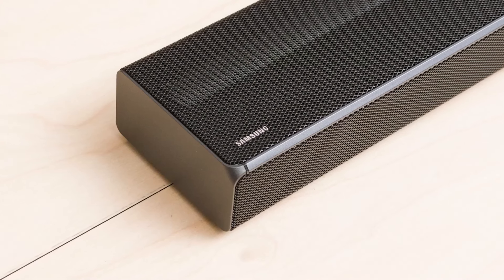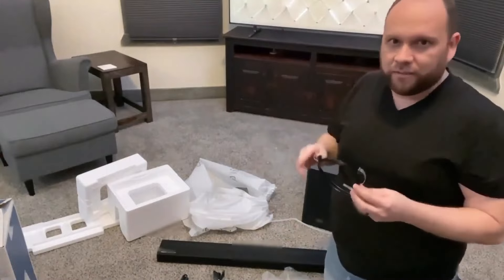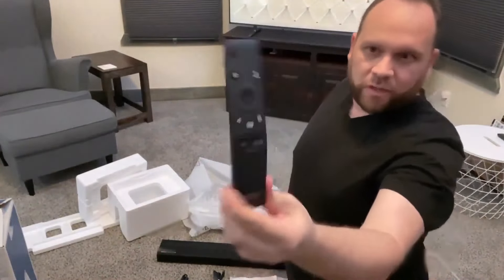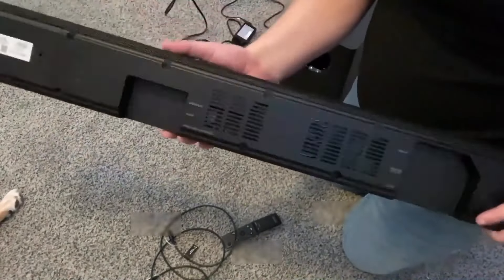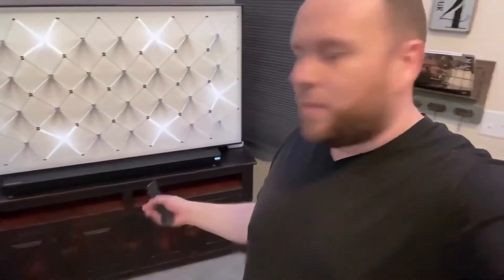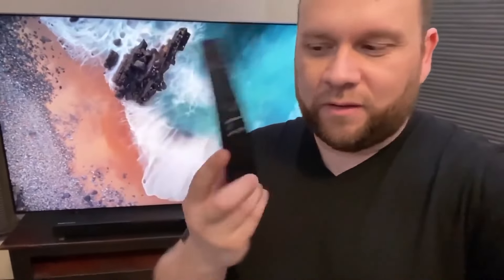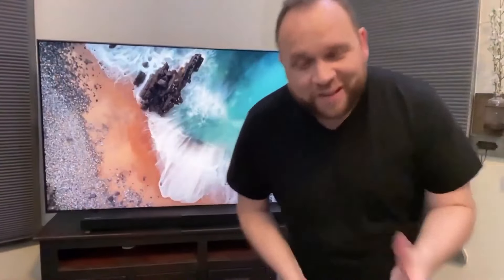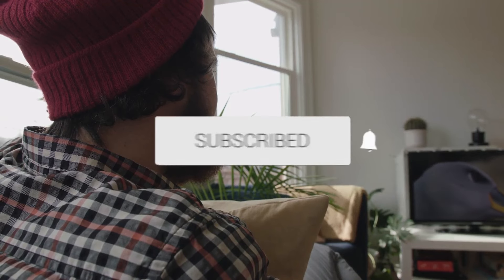Samsung HW-Q600C Soundbar - Unboxing and Setup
Here is an unboxing and setup of the Samsung HW-Q600C soundbar.

Get one of these Samsung soundbars here:
SAMSUNG HW-Q60C
(Amazon USA Link)
(Amazon International Link)
SAMSUNG HW-Q600C
(Amazon USA Link)
(Amazon International Link)
SAMSUNG HW-Q700C
(Amazon USA Link)
(Amazon International Link)
SAMSUNG HW-Q800C
(Amazon USA Link)
(Amazon International Link)
SAMSUNG HW-Q900C
(Amazon USA Link)
(Amazon International Link)
SAMSUNG HW-Q990C
(Amazon USA Link)
(Amazon International Link)